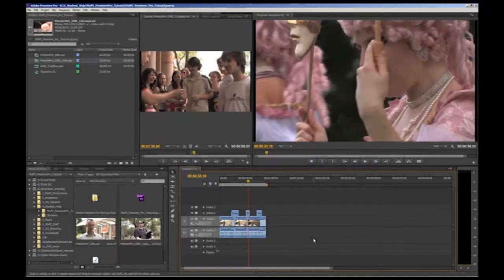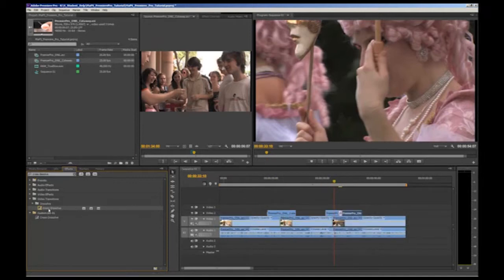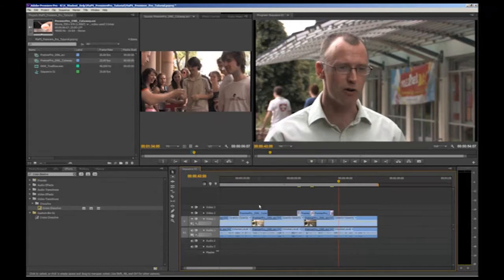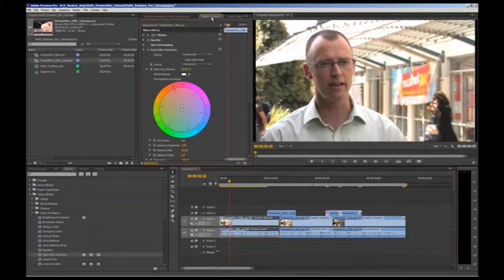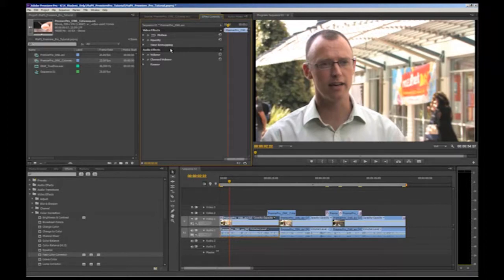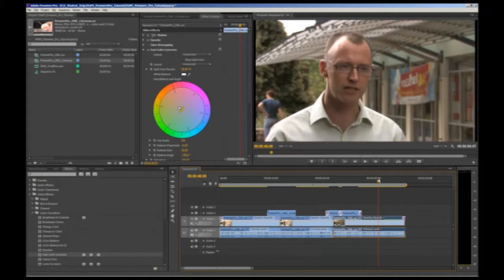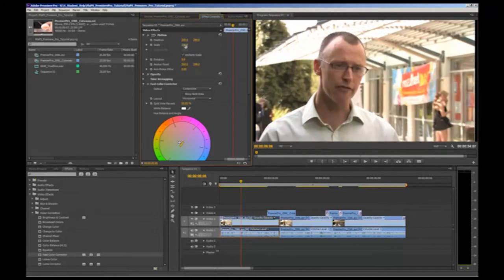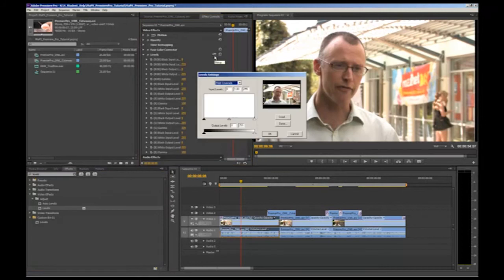2/3 MaPS Basic Introduction to Adobe Premiere Pro CS6: Transitions and Effects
This video will cover adding transitions to your videos such as cross dissolve and dip to black and also adding video effects such as levels and fast colour correct.